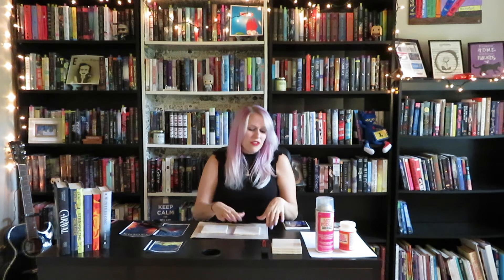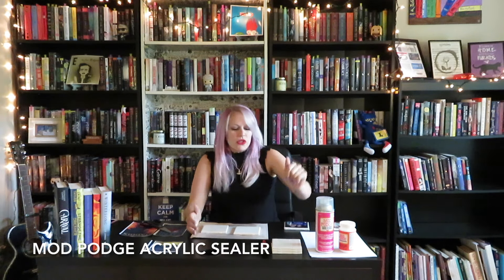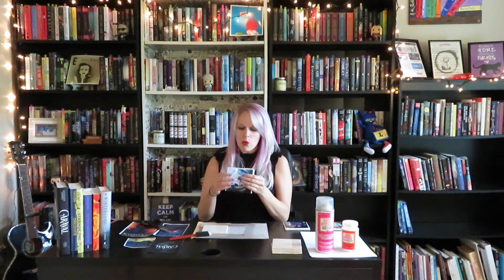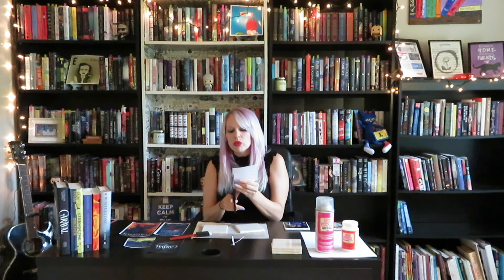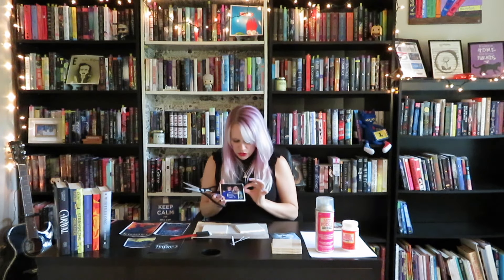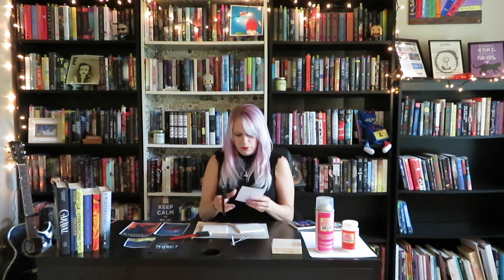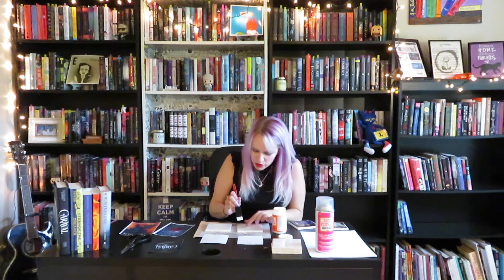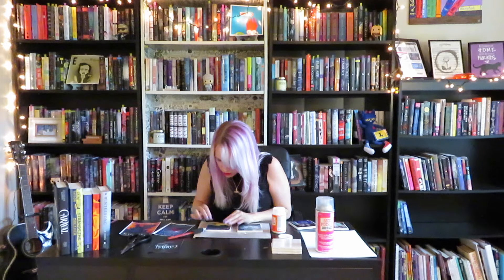Book Cover Coasters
Bookish Crafting: Making Drink Coasters out of your favorite book covers!